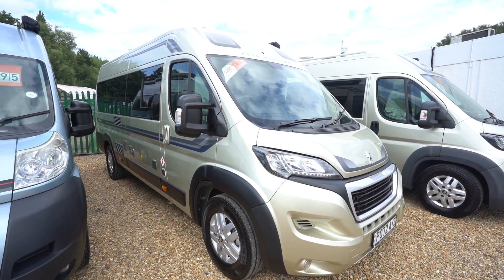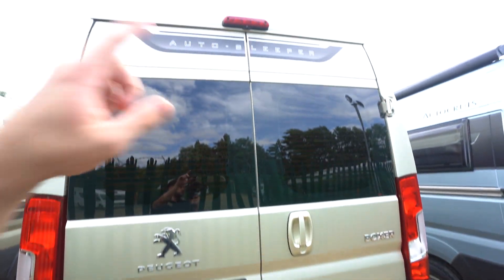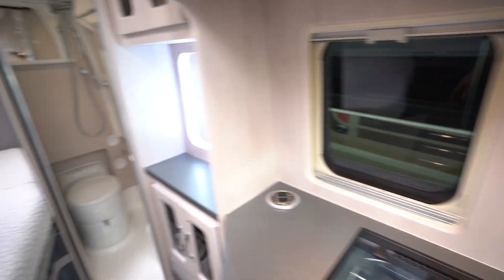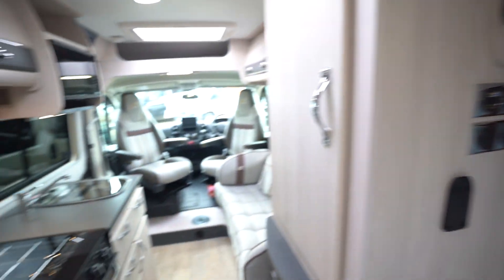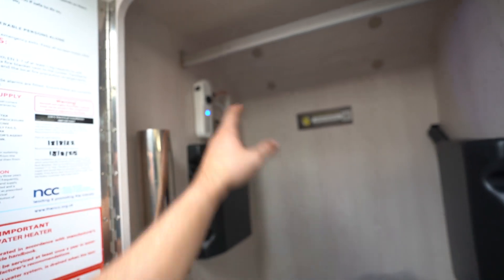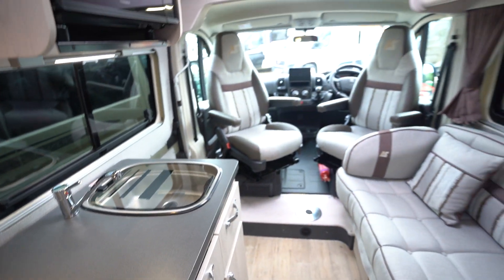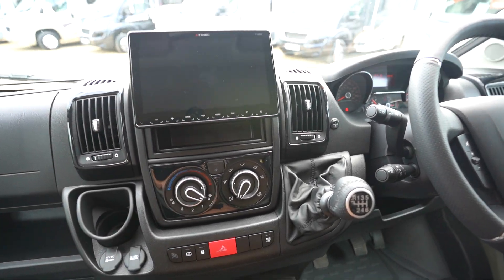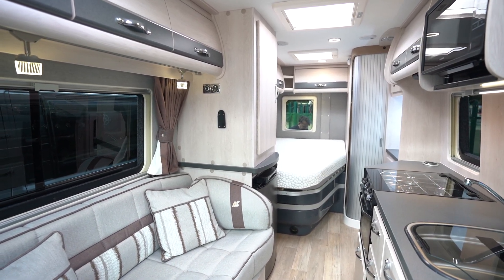Auto-Sleeper Kingham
Ben Matthews from Oaktree Motorhomes takes you for a walkaround of this Auto-Sleeper Kingham